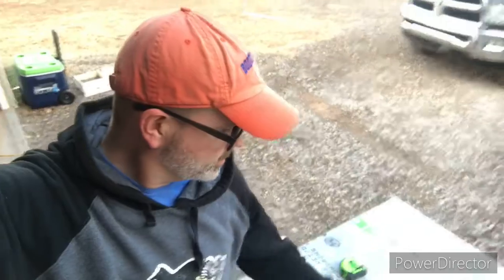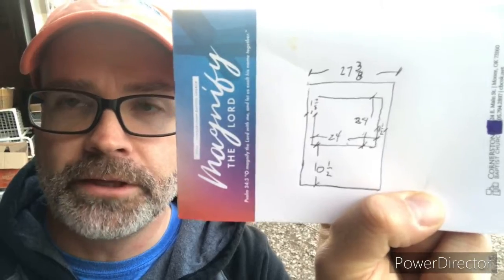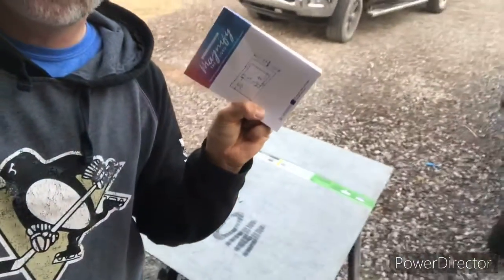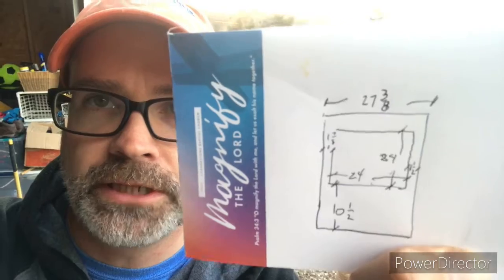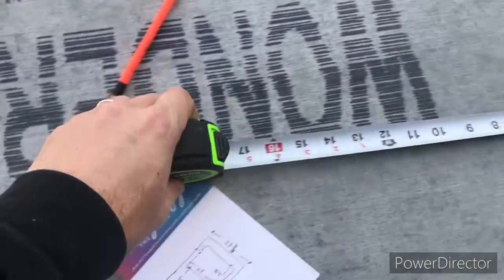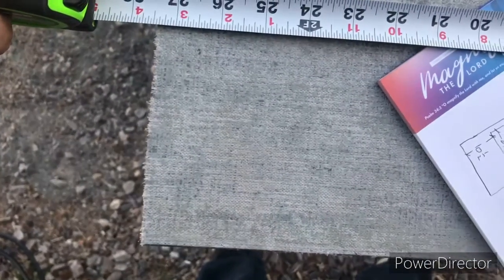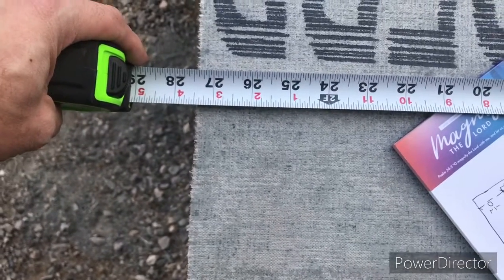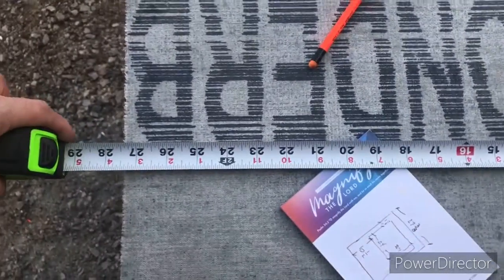/ Amazing Remodel Happenings😂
When the improbable is reality. Remodel / Mobile Home Remodel